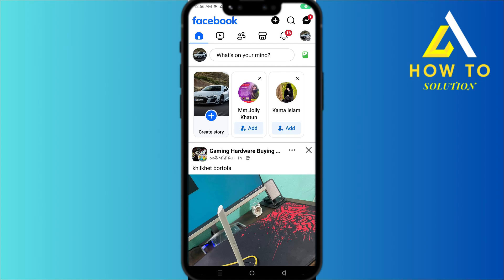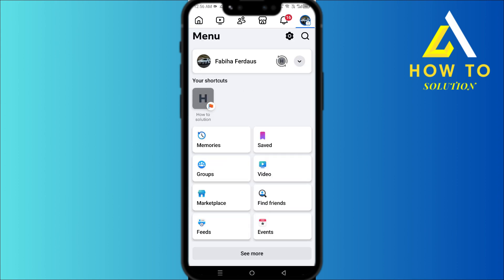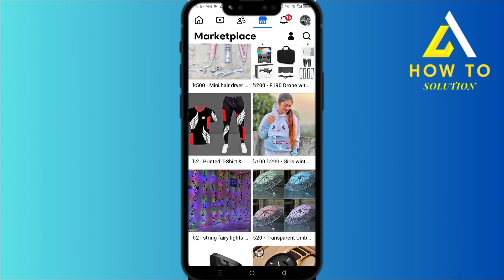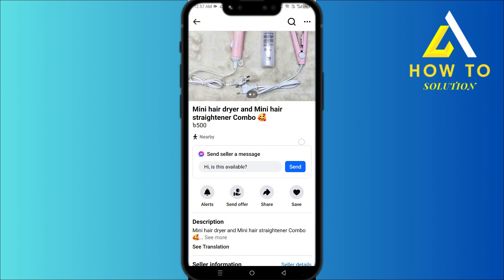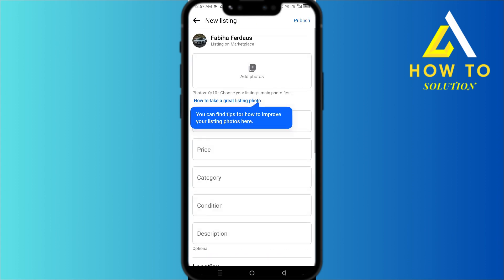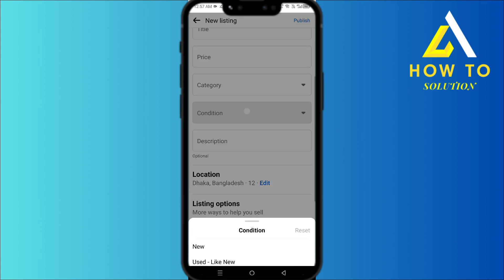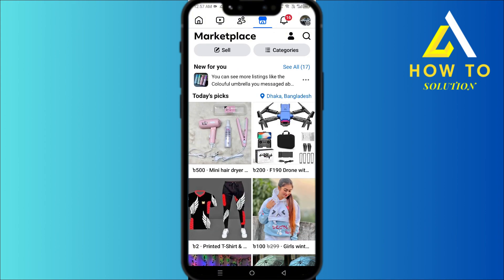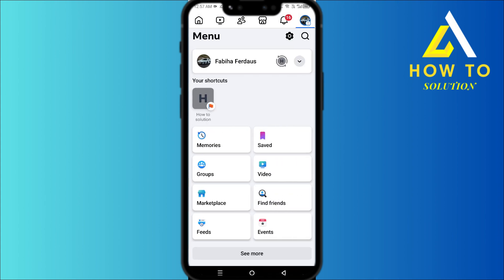How to use Facebook Marketplace